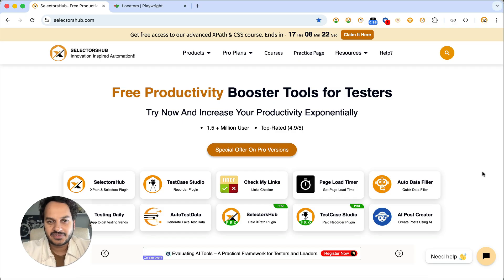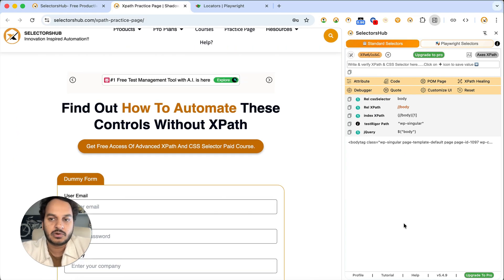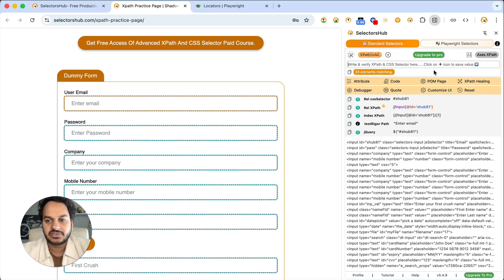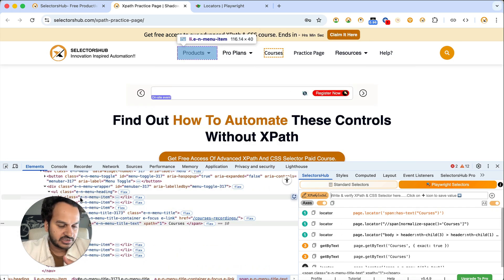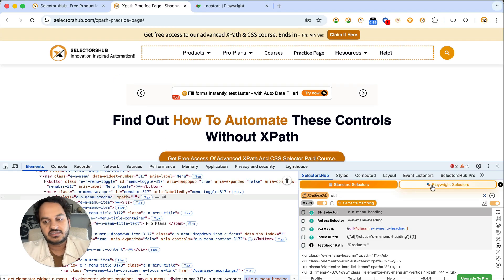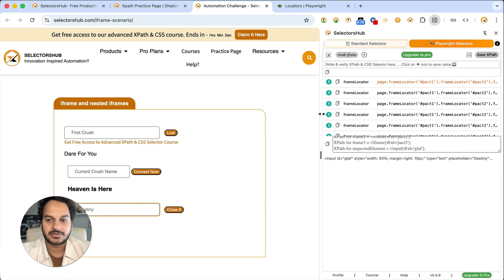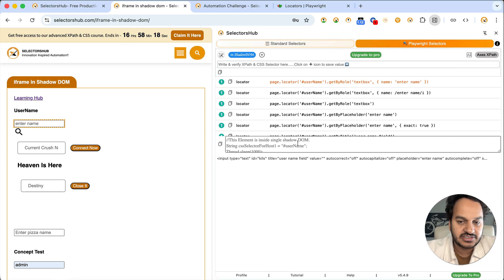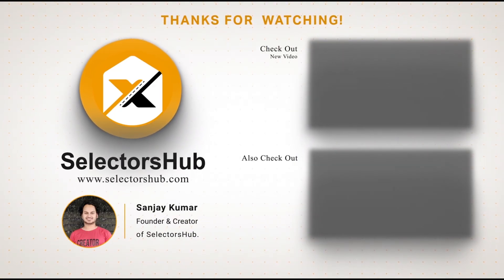🎭 Playwright Locators Made Easy — Auto-Generate & Verify Playwright Selectors with SelectorsHub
Playwright Selectors feature is supported from SelectorsHub version 5.4.9 version onwards.